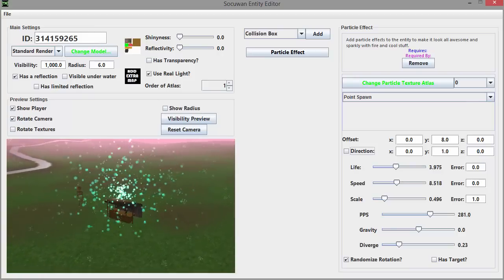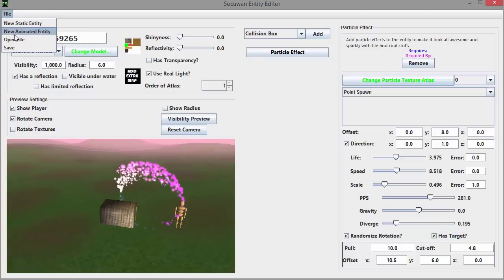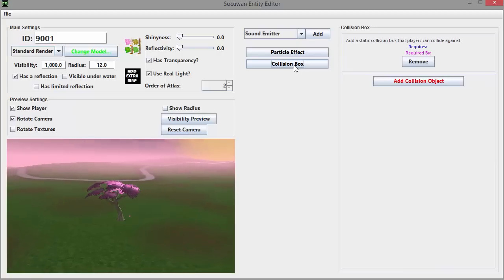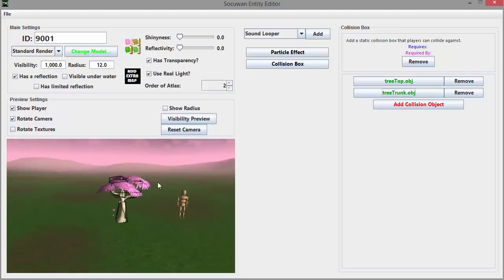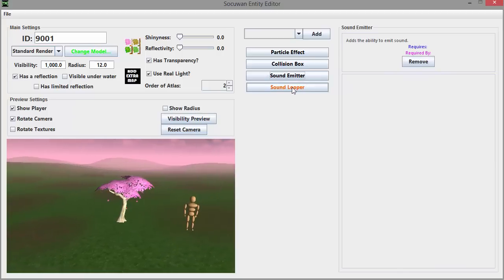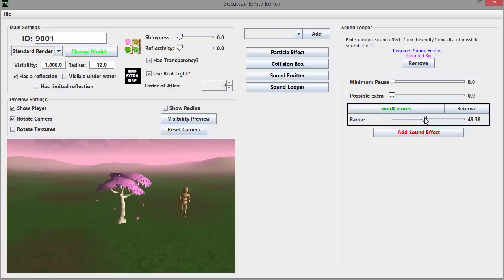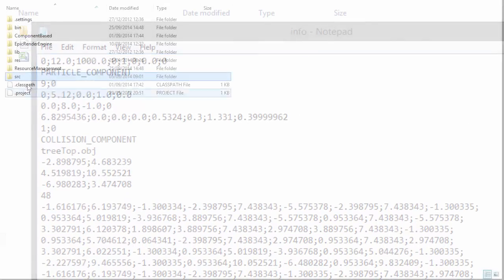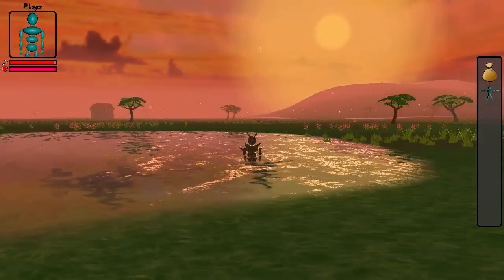Java 3D Game Development 41: Entity Editor II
3D Opengl Game development log videos with commentary about my indie Java RPG game.

If you're interested in using my development kit to help contribute models/artwork/music in a few weeks time then send me an email to and let me know what you'd be willing to help me with. :)